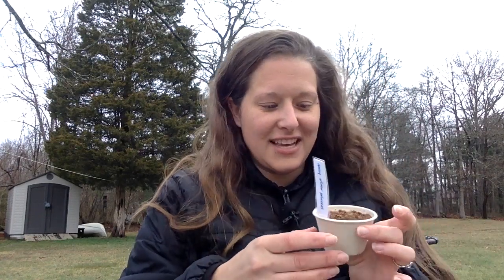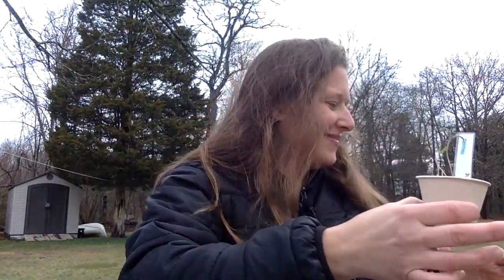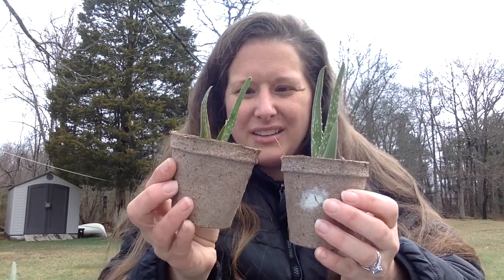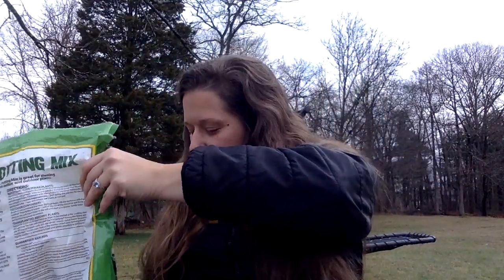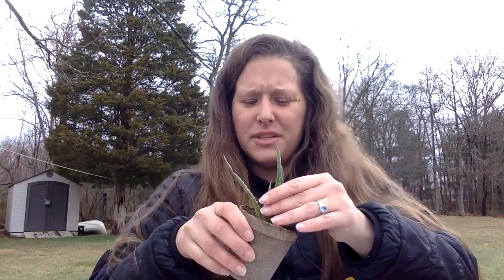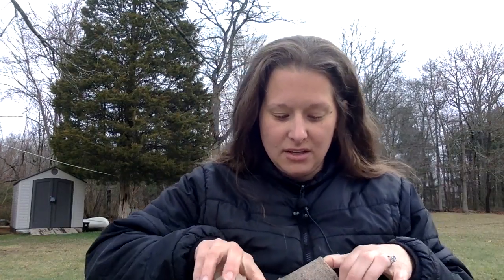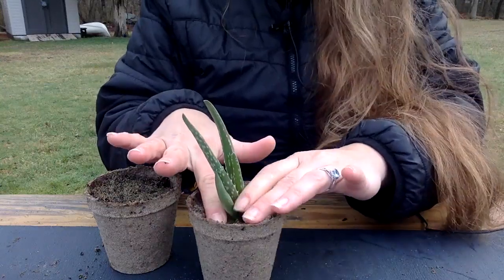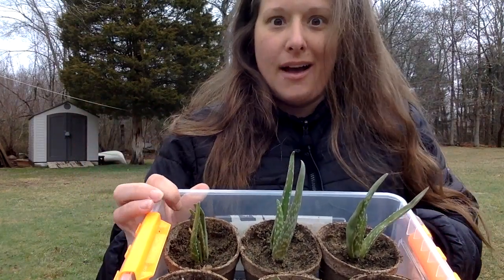Science- Planting, Part 3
Oh no!  The aloe aren't looking so good!  Let's replant them and hope for the best!